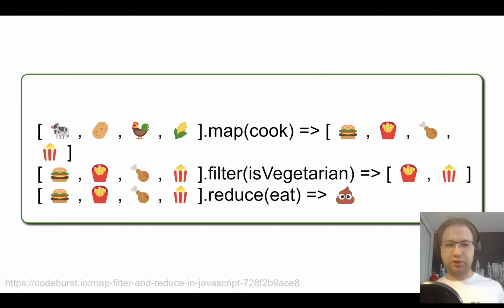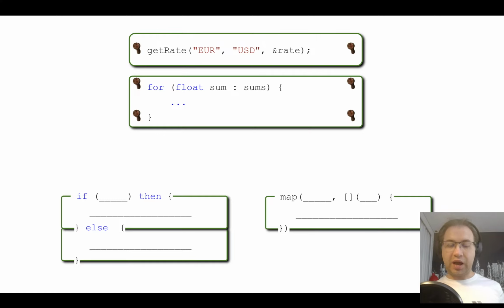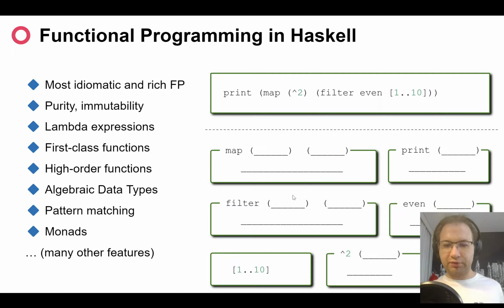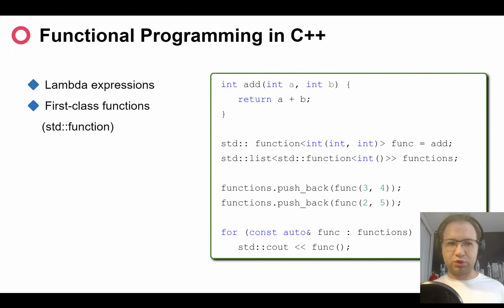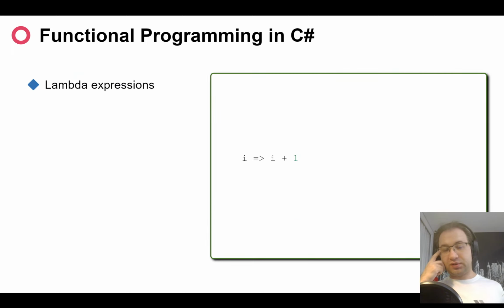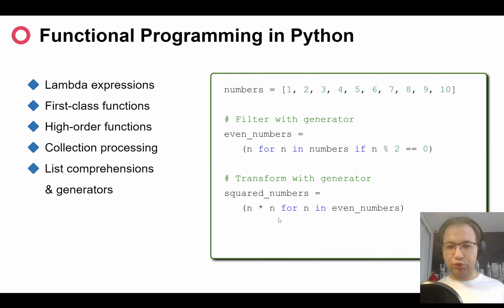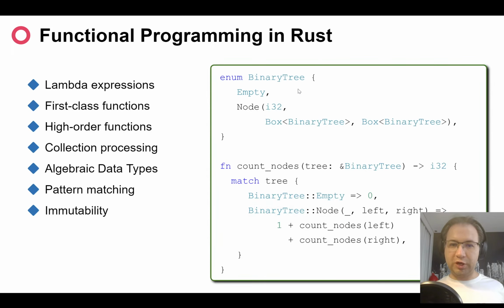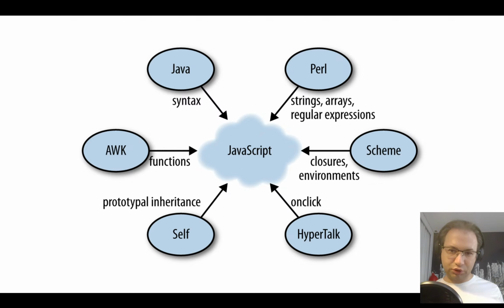Functional Programming is MAINSTREAM (English talk)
FP in various languages: features, popularity, best ways to learn. My recommendations and resources.